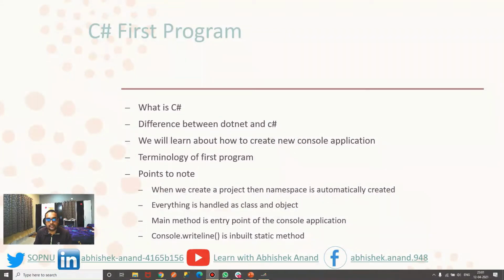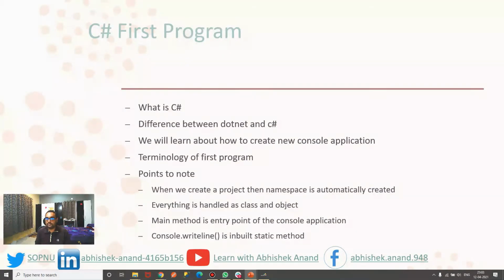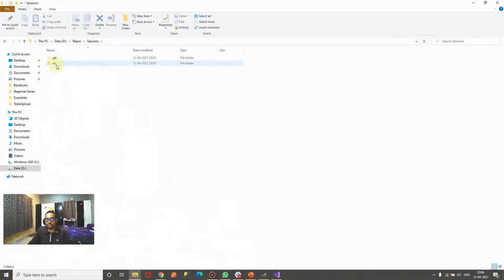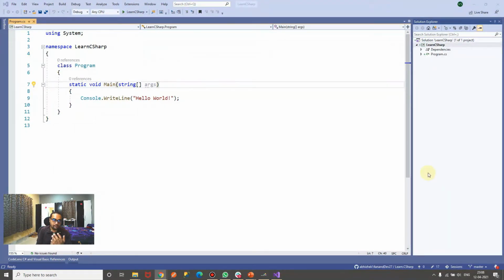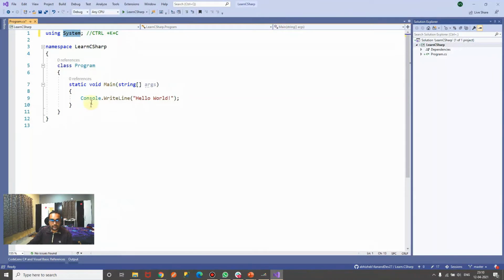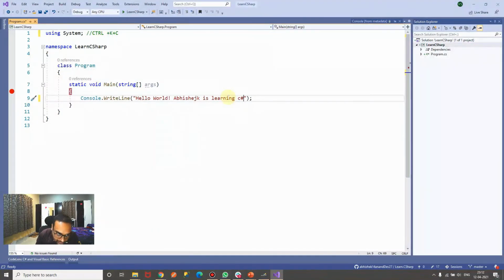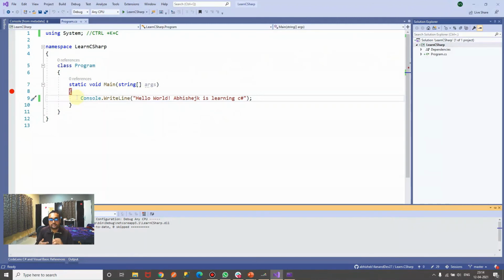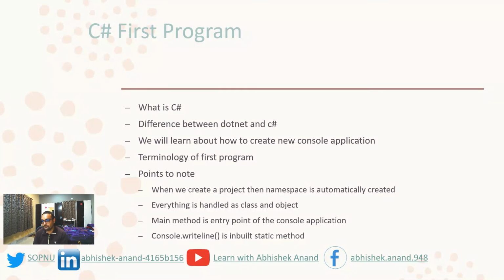C#Session3:- First Program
In this session, we will see our first program of c# and terminology